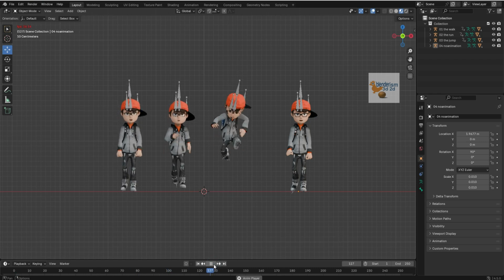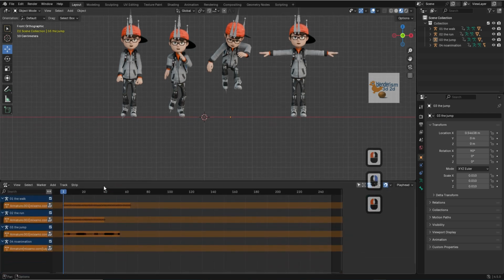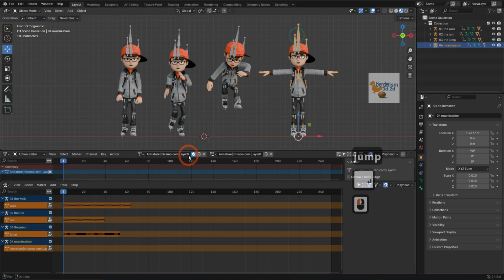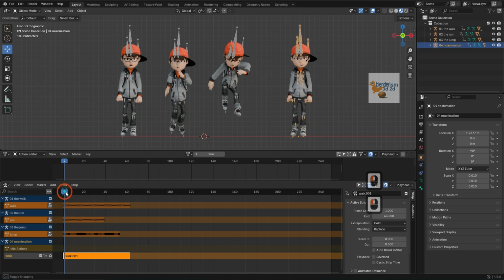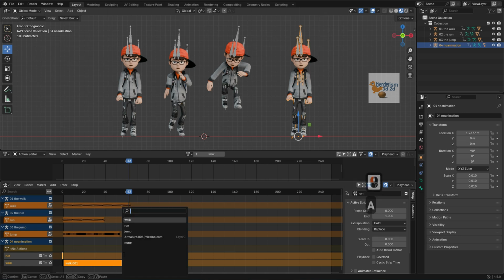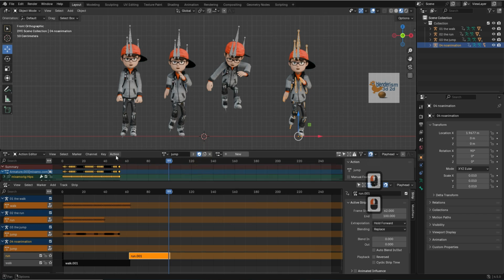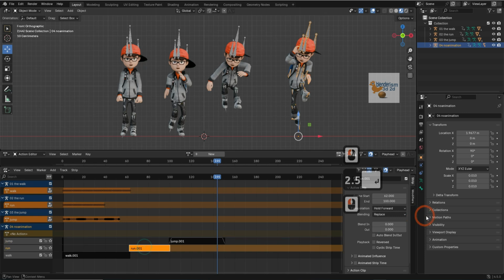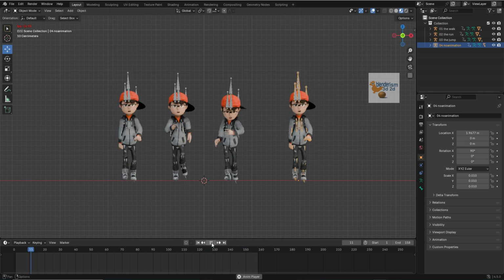Combine Multiple Animations with NLA Editor in Blender Blender tutorial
In this tutorial I'll show you How to Combine Multiple Animations with NLA Editor  in Blender  _ Blender tutorial

Learn how to combine multiple animations in Blender using the powerful Nonlinear Animation (NLA) Editor. This step-by-step Blender tutorial will guide you through the process of layering, organizing, and blending animation clips for a more efficient workflow. Perfect for animators looking to streamline their animation projects or reuse actions across scenes. Whether you're a beginner or an intermediate Blender user, this tutorial will help you take your animation skills to the next level.

✅ What you'll learn:

What the NLA Editor is

How to push actions to NLA tracks

Blending and syncing animation clips

Tips for organizing complex animation projects

How to Combine Multiple Animations in Blender Using the NLA Editor

Blender NLA Editor Tutorial: Merging Multiple Animations

Blend Several Animations Together in Blender with the NLA Editor

Using the NLA Editor to Combine Animations in Blender

Blender Animation Tutorial: Combine Actions with the NLA Editor

Nonlinear Animation in Blender: Merge Multiple Clips

Layering Animations with Blender's NLA Editor

Smoothly Combine Animation Clips in Blender

Blender NLA Workflow: Combining Different Animations

Learn How to Use Blender’s NLA Editor for Animation Blending

beginner tutorial
blender procedural
2d ,
3d ,
blender ,
blender tutorial ,
blender 3d ,
render ,
tutorial for beginner ,
3d modeling ,
3d modeling blender ,
how to ,
modeling ,
blender modeling ,
blender,
blender beginner tutorial,
blender guru,
blender modeling,
blender tutorial for beginners,
blender architecture,
blender basics,
blender3d,
how to use blender,
blender beginner,
Blender bros,
learn blender,
blender course,
blender progress,
blender timelapse,
blender boxcutter,

عمارة
كلية الهندسة
قسم عمارة
ثري دي ستوديو ماكس
أوتوكاد
 procedural
The specialist programmer
The SP